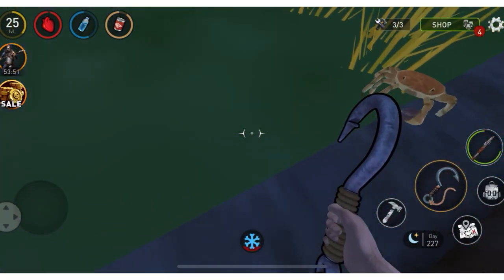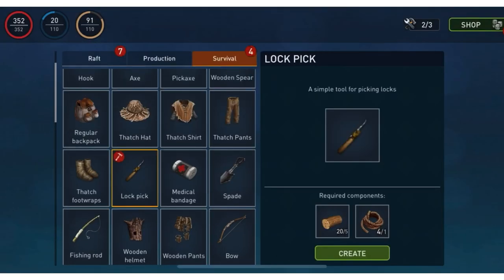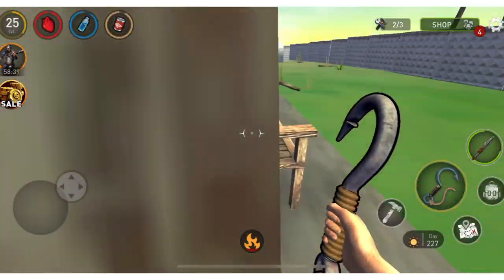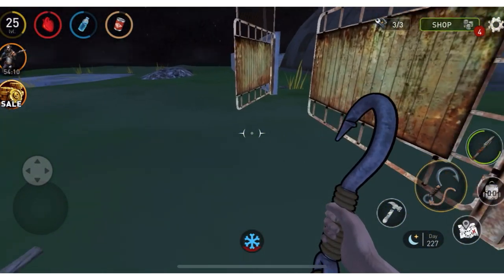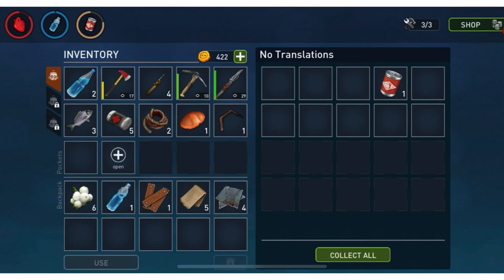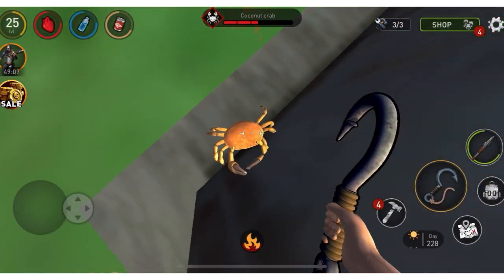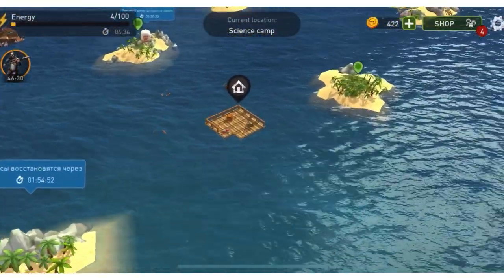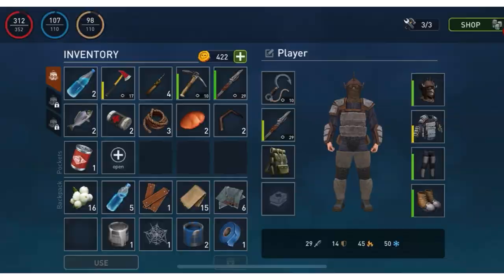Ocean nomad GLITCH! SCIENCE CAMP BREAK-IN! (Not working:2021) update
SKIP TO 3:14 to see exactly how (you lazy biscuit -.-)

how to get into the science camp without key Its a glitch I don't any of music or game or or videos shown in the video

shoutout to migss and ory info

this video glitch is for English people that didn't understand lol